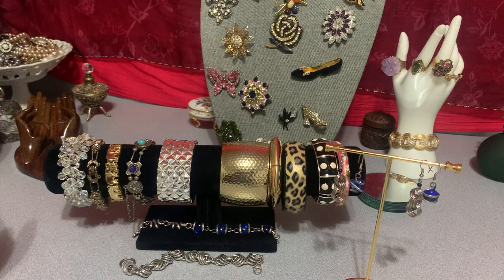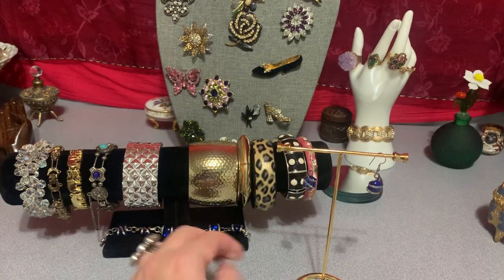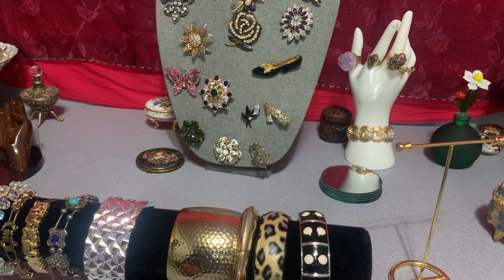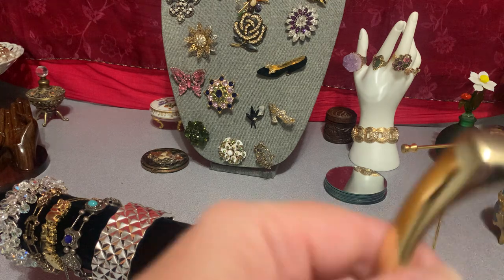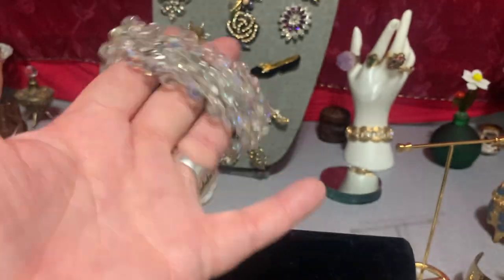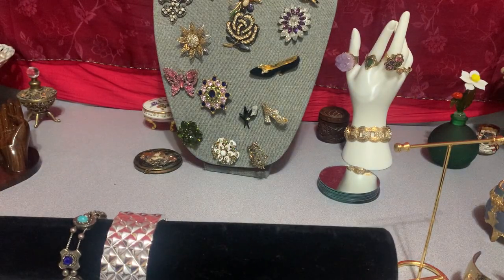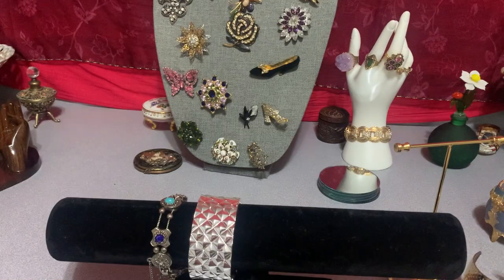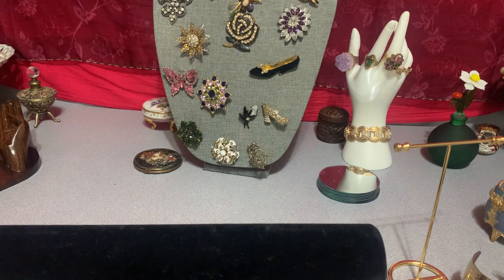$5 Bracelet Sale: Cloisonné, Slider, AB, Banana Republic: Buy it now Sale: Thrift for Resale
Pop up jewelry buy it now sale: Bracelets, Cloisonne, slider bracelets, banana Republic, elephant jewelry

These pieces will be listed on eBay, Mercari, and/or Poshmark

My Mercari link is included in my about section of my channel and in the banner of my channel homepage.